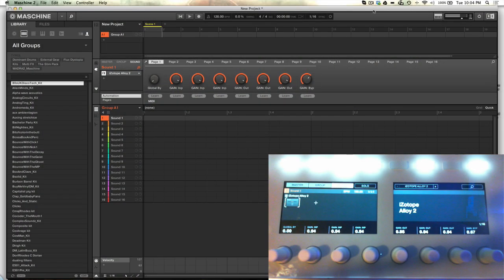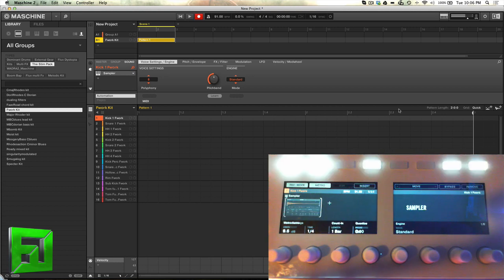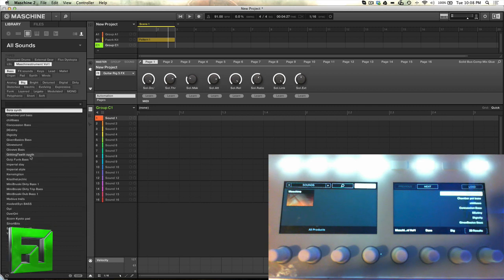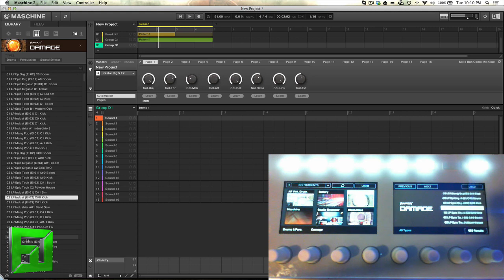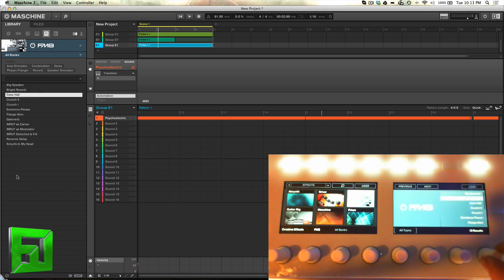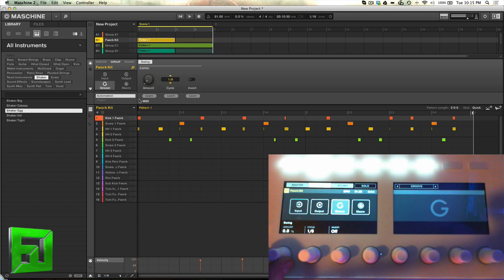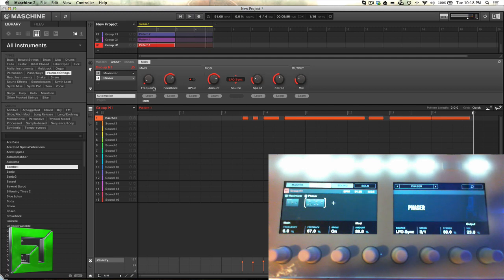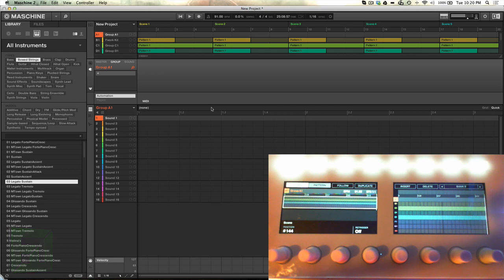Maschine 2.0 studio Making a beat and new info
Fluxwithit.com showing you some of the new features of Maschine 2.0 Check out Maschinestrument Vol 1, The Stim pack and Dystopia expansion packs available now!